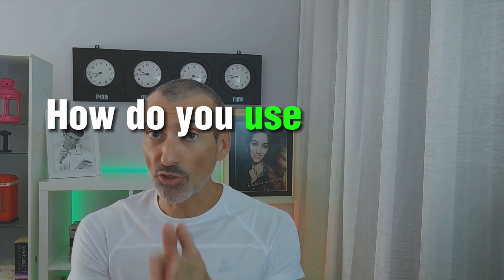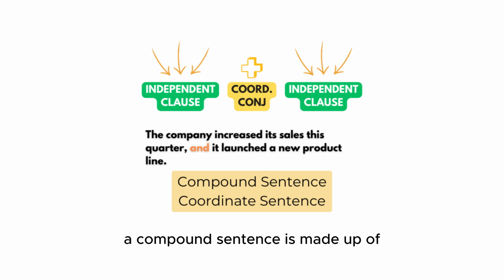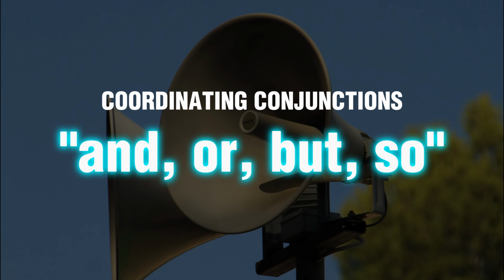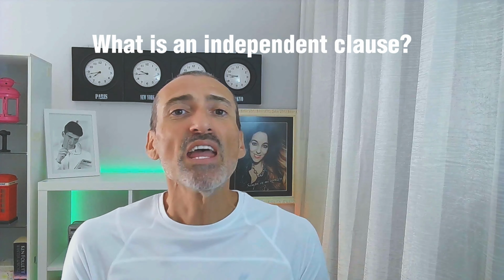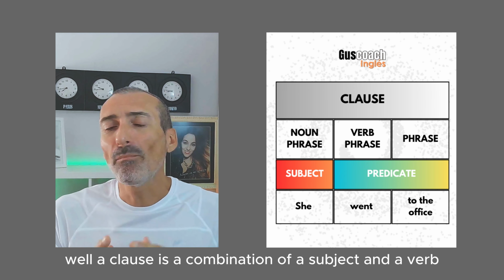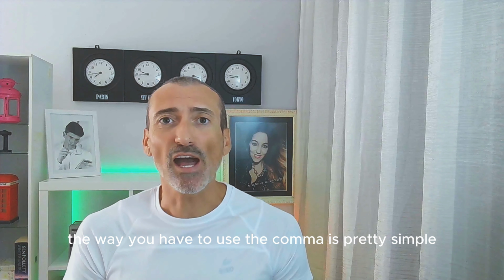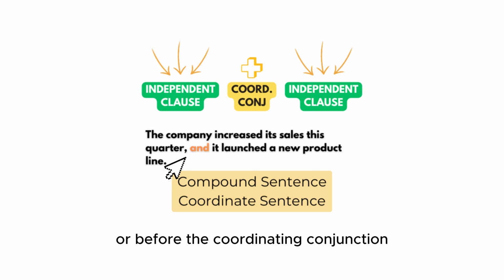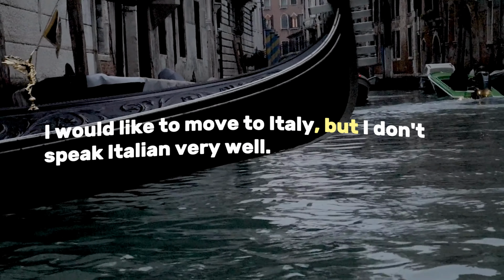How to use commas in Compound Sentences. Speak Write English Fluently.